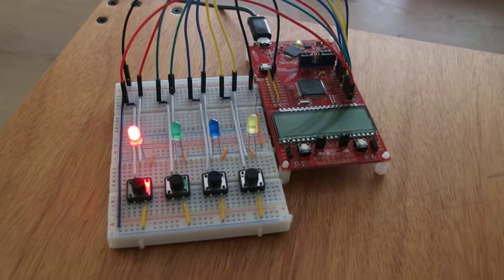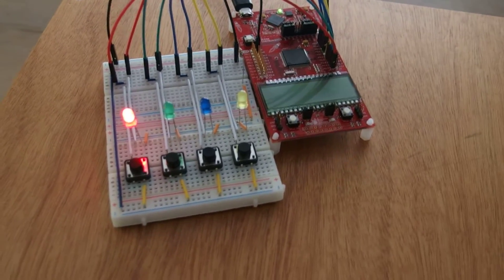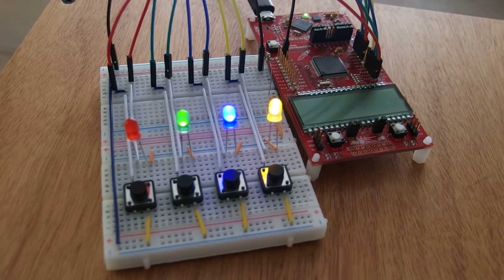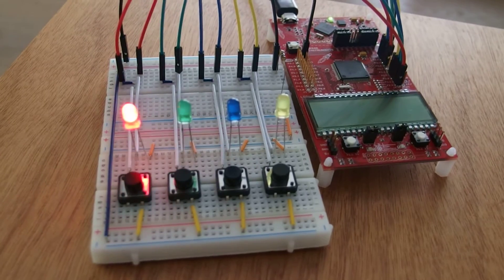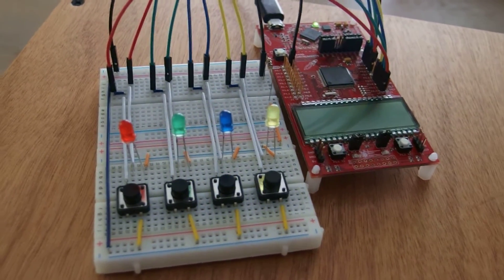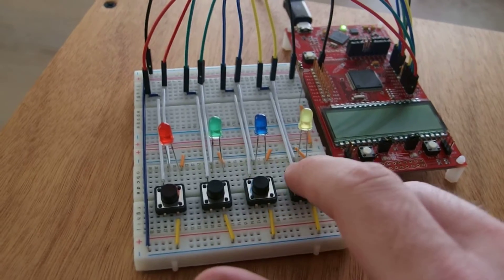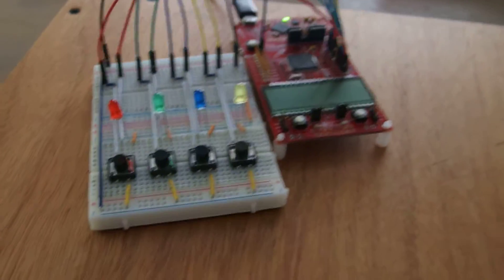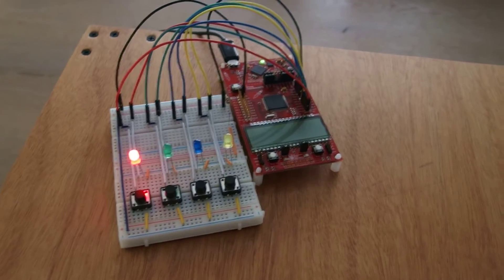Final Project 'Microcontrollers and C Programming' Udemy Course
This is a little memory game using 4 LEDs that I created as a final project for the 'Microcontrollers and the C Programming Language' course on Udemy, which has been a really fun introduction to microcontrollers and to programming in general!